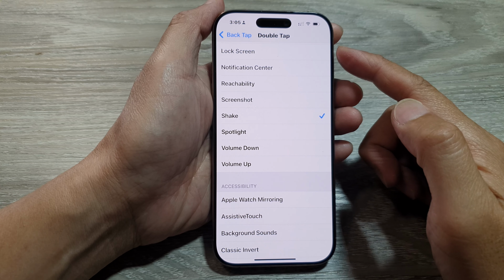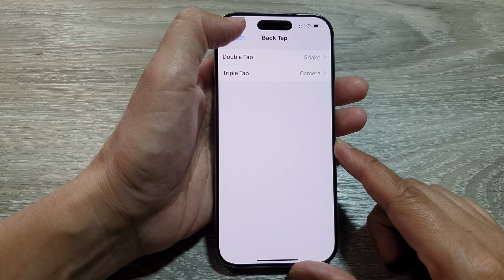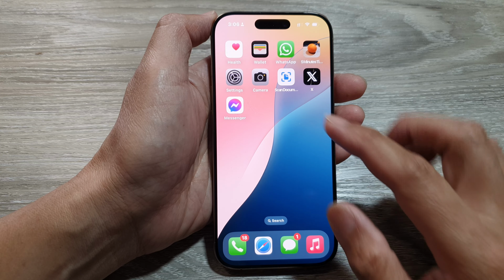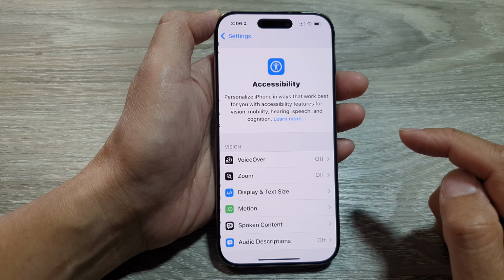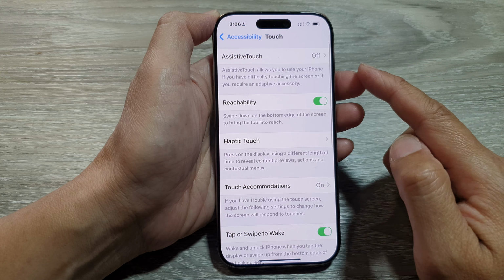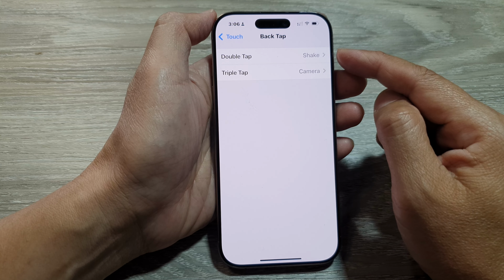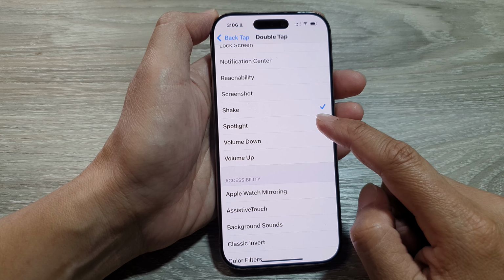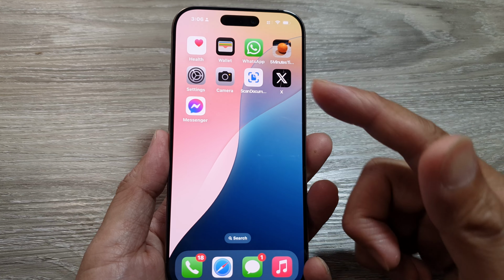iPhone 16/16 Pro Max: How to Set Back Tap or Double Tap To Open Spotlight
Learn how to configure the Back Tap or Double Tap feature on your iPhone 16, 16 Pro, 16 Pro Max, or 16 Plus running iOS 18 to open Spotlight. This tutorial provides step-by-step instructions to link Back Tap gestures to Spotlight Search, making it easier than ever to quickly find apps, files, and more on your device. Perfect for optimizing productivity and customizing your iPhone experience!